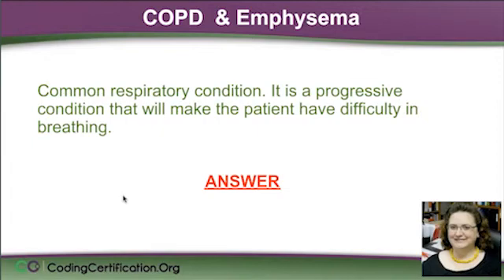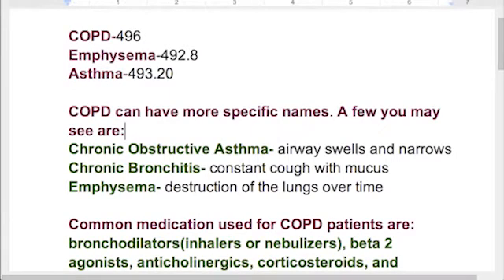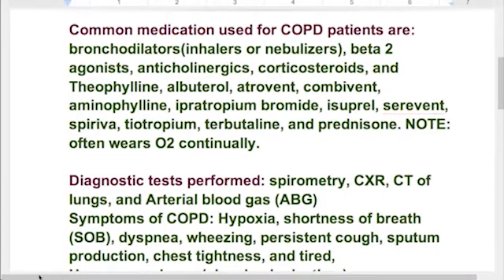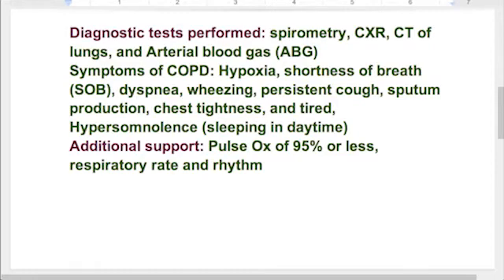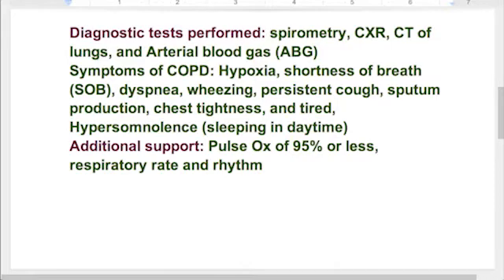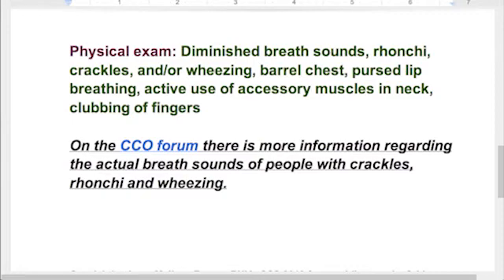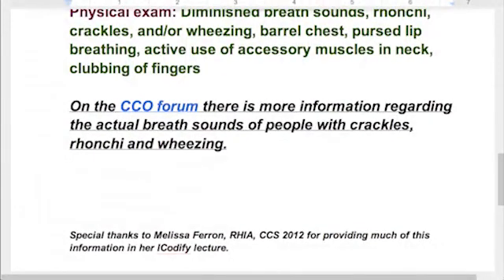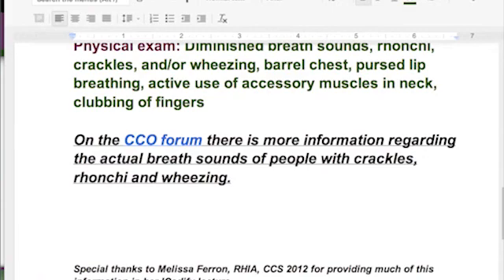COPD and Emphysema Medical Coding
If you're not familiar with what COPD is and emphysema, it's just common respiratory conditions. It is progressive and it will make the patient ultimately just have difficulty in breathing.

Get more cpc exam tips, coding certification training and ceu credits.

Alicia:  COPD is actually one of the hardest, I think, ICD 9 codes to find especially for new students. COPD stands for Chronic Obstructive Pulmonary Disease. It's 496. If you're going to memorize a code, that's a good one to memorize because it is hard to find. Emphysema, 492.8 and asthma, 493.20. If you noticed... sorry, I spelled that wrong, didn't I? If you noticed that, all those are 49 codes. When you get into coding, they all follow a numerical pattern which, as you do them more, you'll notice that. So these are 400 codes is what we call them.

COPD, you may have heard it again as Chronic Obstructive Pulmonary Disease or Chronic Obstructive Asthma which means the airway swells and narrows. Chronic Bronchitis is a constant cough with mucus actually, and emphysema which is the destruction of the lungs over time. The Chronic Obstructive Asthma and chronic bronchitis, that can get better and get worse. But once you progress where the lung tissue is actually damaged then they state that it's emphysema now. So a person can have COPD that turned into emphysema. Sometimes in the documentation, you may see both. Emphysema trumps COPD and asthma.

Common medications used for COPD patients, you'll see these a lot. Bronchodilators and inhalers and nebulizers. Let's see, the corticosteroids, you're going to see those a lot. The theophylline, albuterol, atrovent, combient... you notice how the names all sound kind of the same? That Serevent, I see that. Spiriva, that's a new one. You may have seen that one actually advertised on TV because it's a new one. Prednisone, a lot of patients that are... that have difficulty in breathing are put on prednisone because ultimately, it's an anti-inflammatory but it kind of dries out those tissues, as well. Often, your patients are going to be on O2 and generally, it's continuous O2. So that's one of the things you can look for in your documentation to confirm that your patient has COPD.